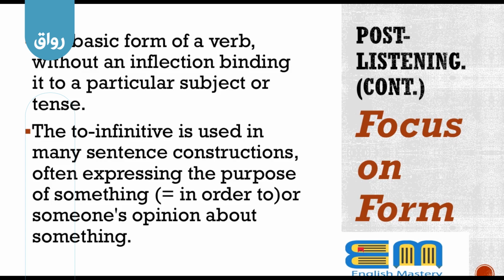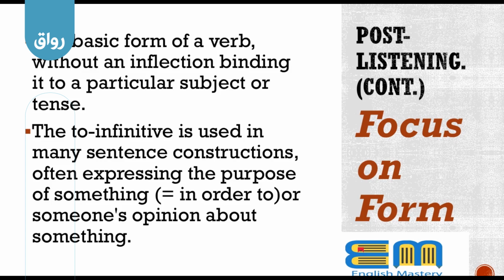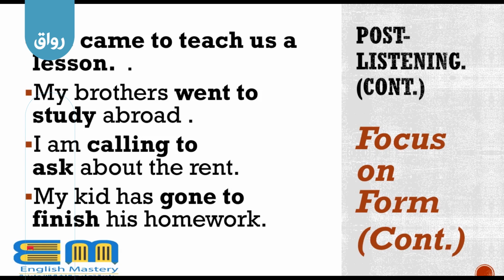رواق: كيف أتقن مهارة الاستماع للغة الإنجليزية؟ -2 - 3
Post-listening